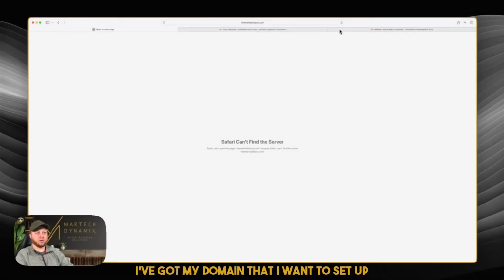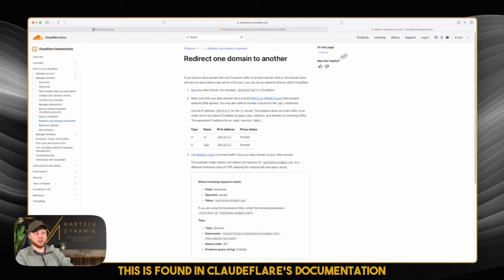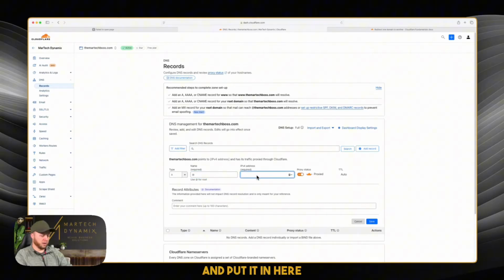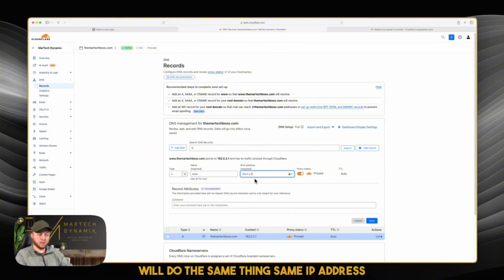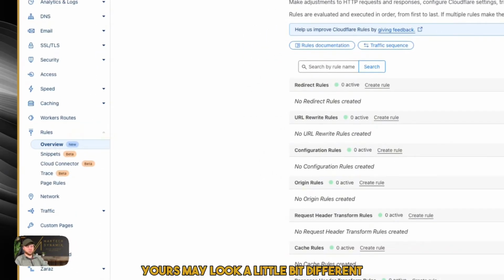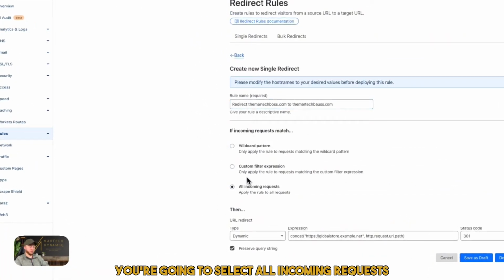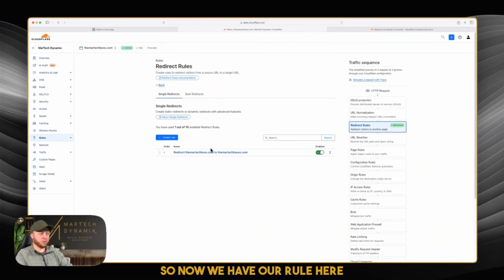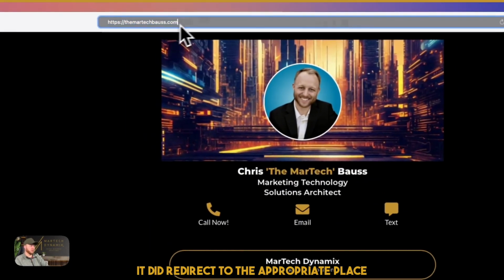How-to: Redirect Domains in Cloudflare [2025]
Are you a local SEO agency or local service business looking to make Google to your referral partner?

In this short video I provide all the necessary steps to correctly redirect or forward domains in Cloudflare while providing proof that it works.

Here is a brief overview of the steps:

FIRST you need create 2 A records
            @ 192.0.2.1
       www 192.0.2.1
These need to be PROXIED
THEN you can go to Rules, Overview, Redirect to Another Domain template
Create new Rule
Select “All incoming requests”
Type: Static
Status Code: 301
and Save